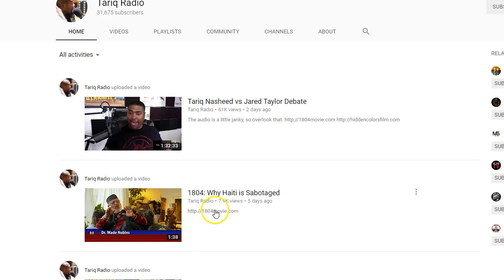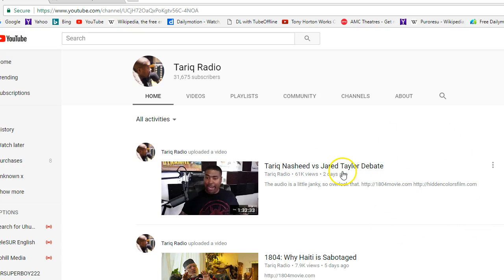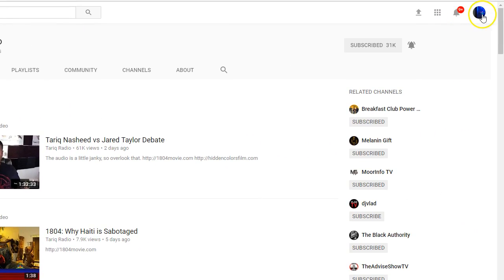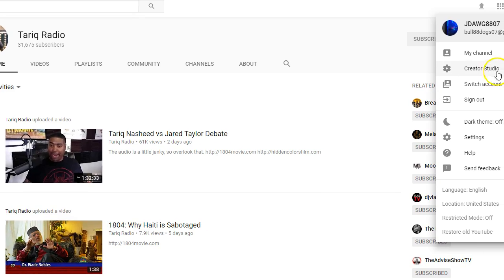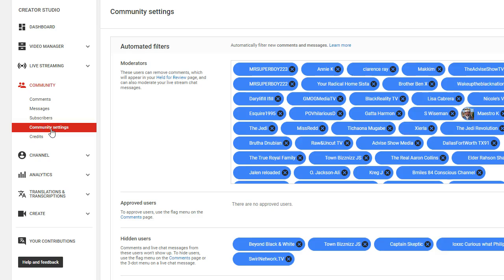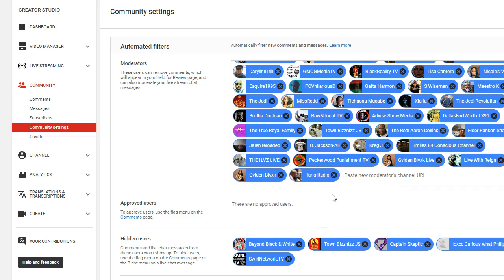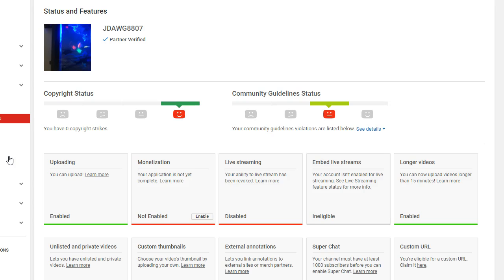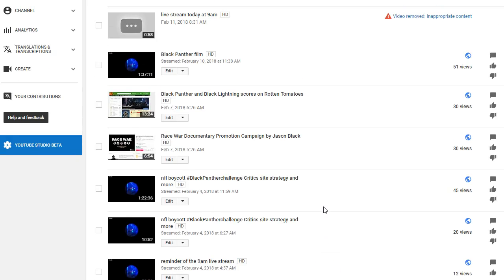How to mod people